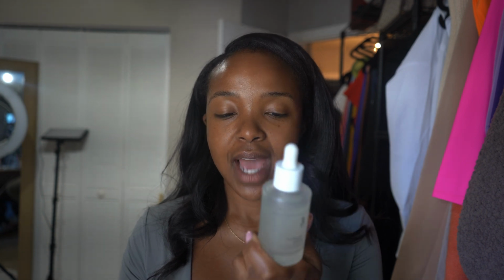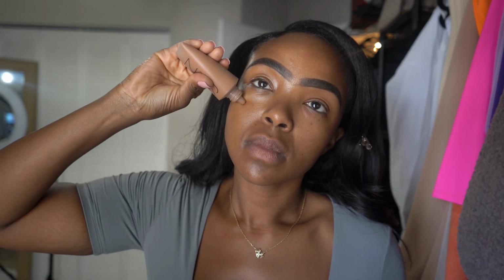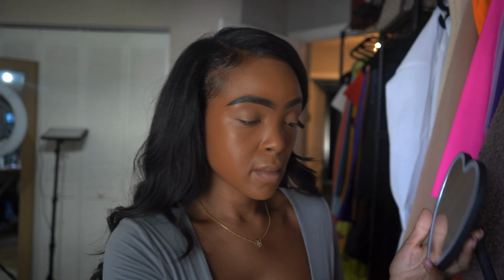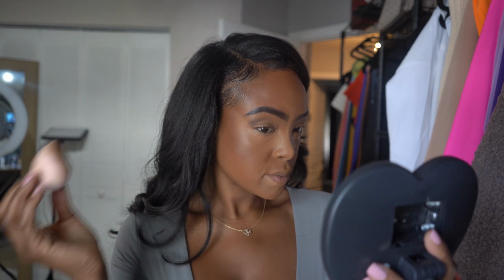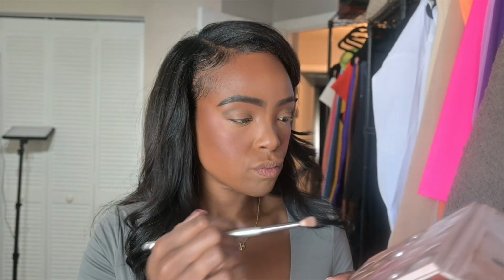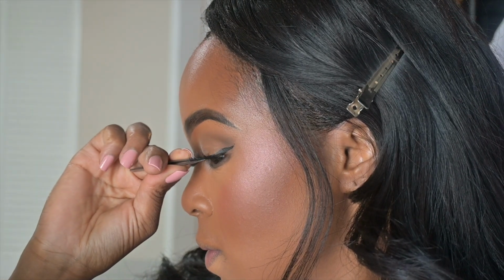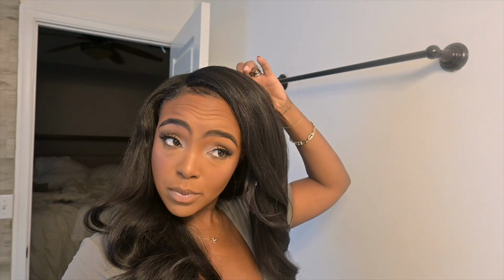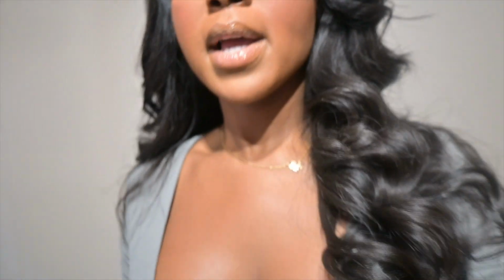GRWM: Content Day | Makeup, Tools, and more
Hi Angels,

Here’s the highly requested makeup routine! Hope you enjoy this detailed/ facetime style video!

MAKEUP:
Lustre Drops: (extremely old / not online)
Eyeshadow Palette
Contour Stick
Concealer (Shade 350)